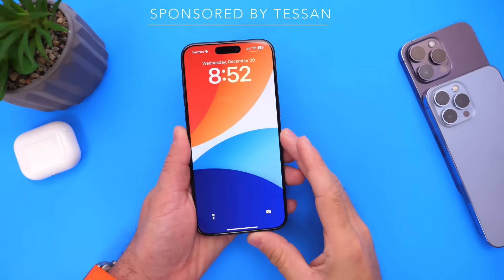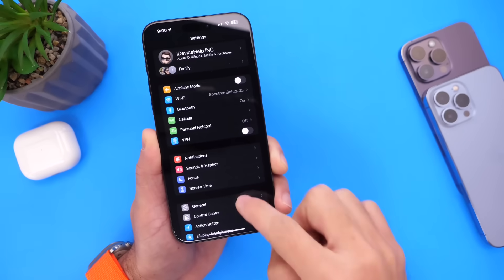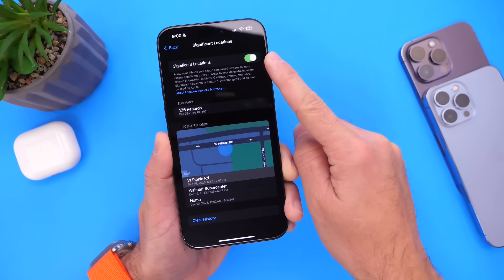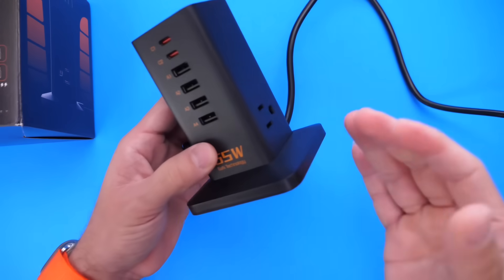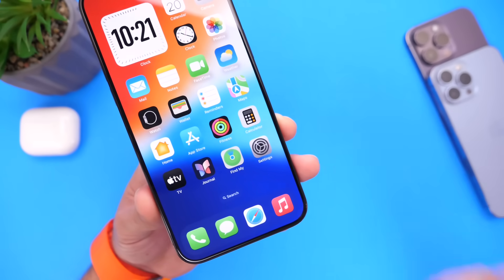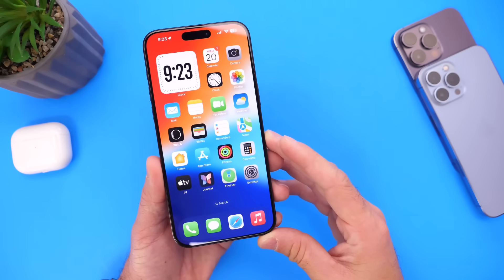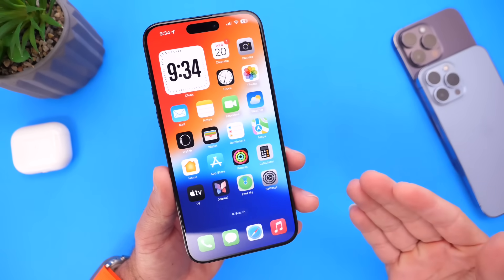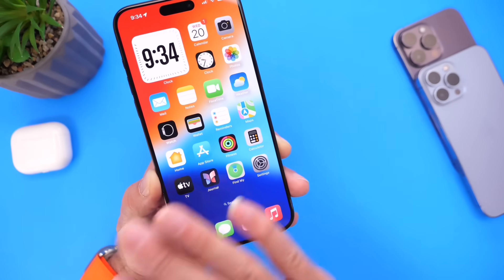iOS 17.2.1 - Fix Battery DRAIN on iPhone